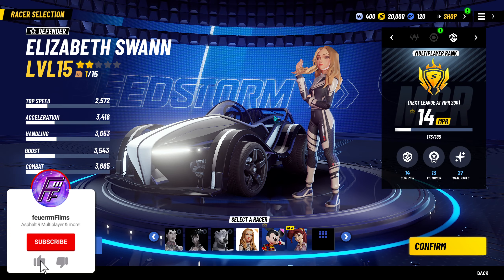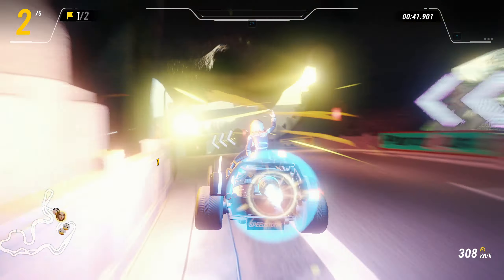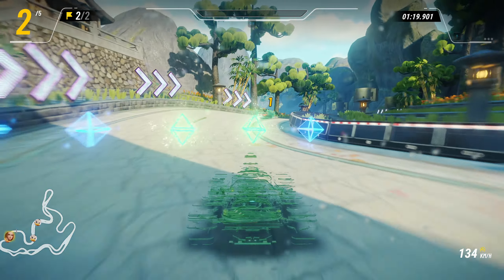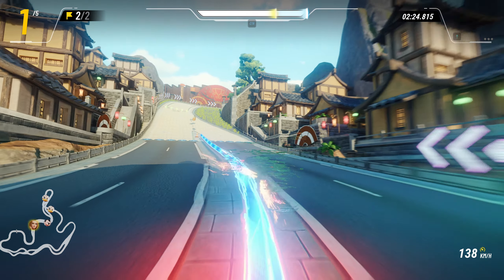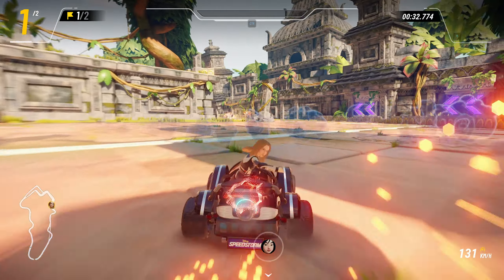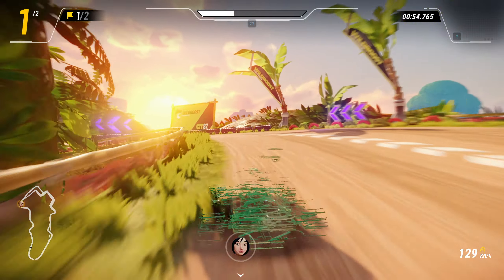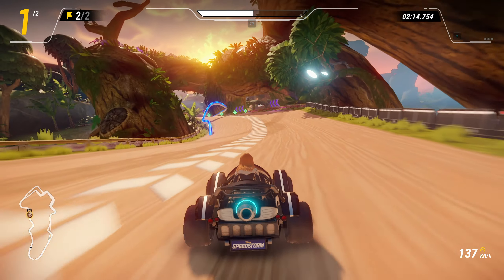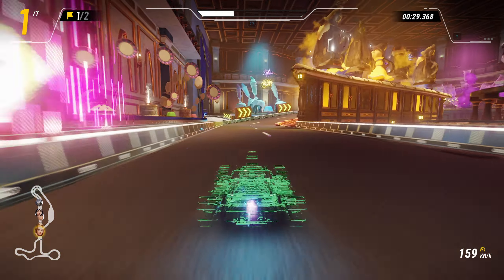HEAD-TO-HEAD IN GAMELOFT'S NEWEST RACING GAME!! Elizabeth Swann Lvl 15 Disney Speedstorm Multiplayer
I try out multiplayer in Gameloft's newest racing game, Disney Speedstorm! Enjoy :D

Protostar feat. Emma McGann - Overdrive_mp3_320.mp3
Droptek - Chaos Storm